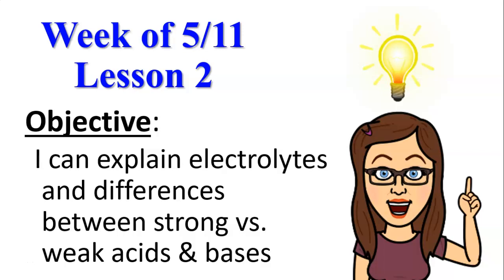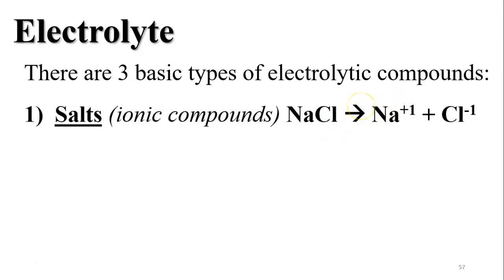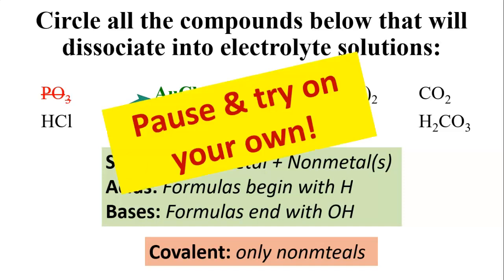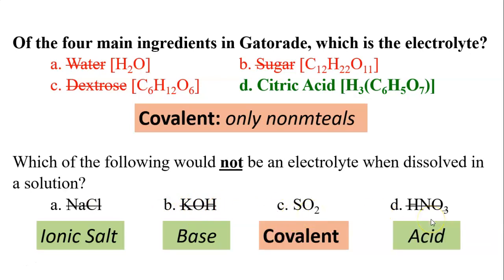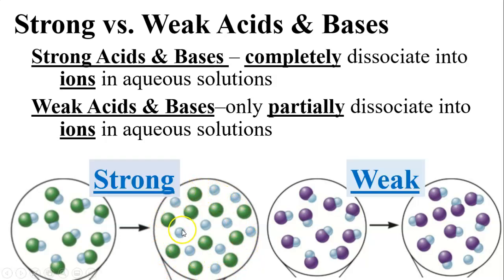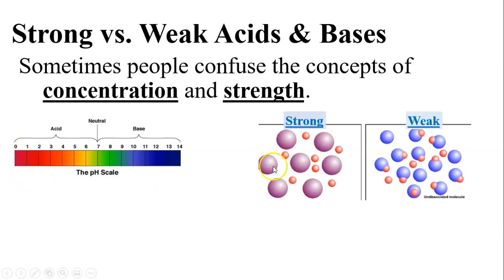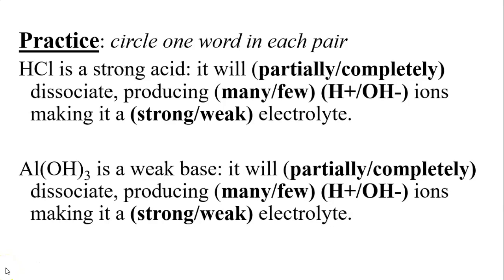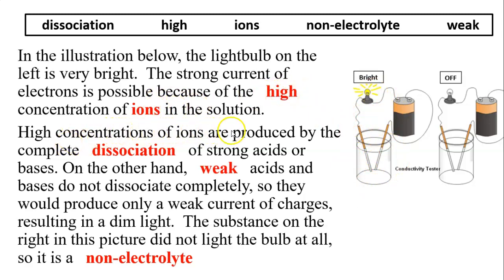Week of 5/11 Lesson 2 Notes Video